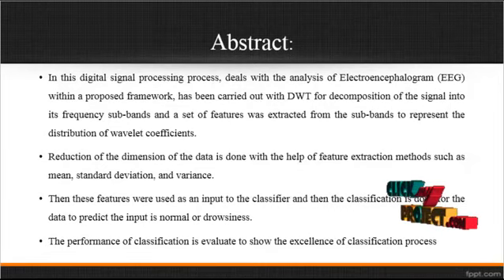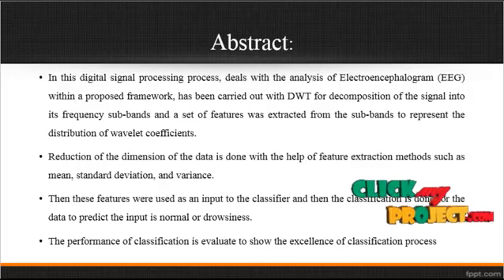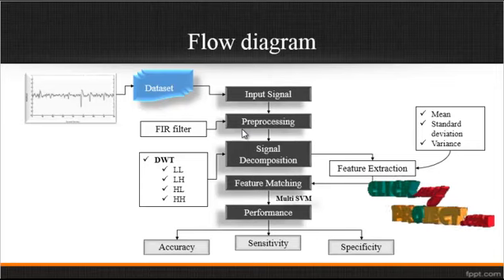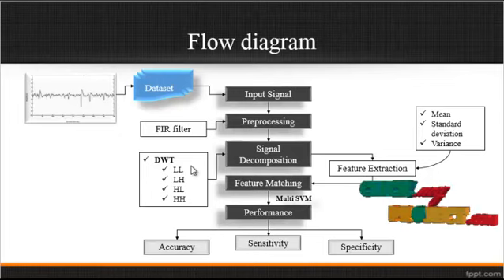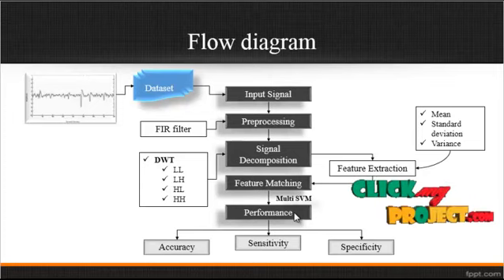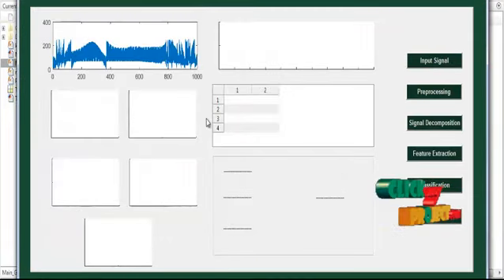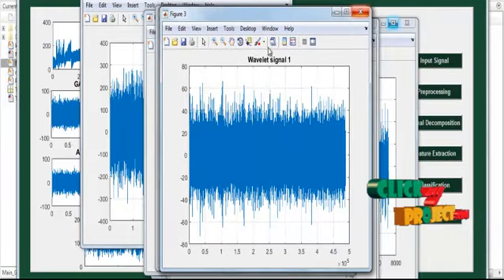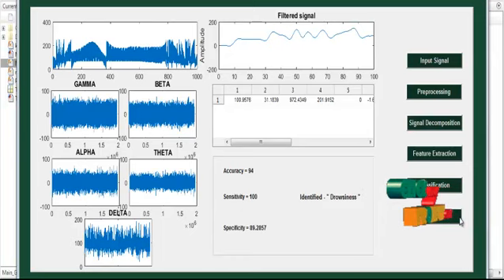Matlab Signal Processing Project - Driver Drowsiness Detection Spatiotemporal Image - ClickMyProject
In this digital signal processing process, deals with the analysis of Electroencephalogram (EEG) within a proposed framework, has been carried out with DWT for decomposition of the signal into its frequency sub-bands and a set of features was extracted from the sub-bands to represent the distribution of wavelet coefficients.Reduction of the dimension of the data is done with the help of feature extraction methods such as mean, standard deviation, and variance. Then these features were used as an input to the classifier and then the classification is done for the data to predict the input is normal or drowsiness. The performance of classification is evaluate to show the excellence of classification process

Including Packages
* Base Paper
* Complete Source Code
* Complete Documentation
* Complete Presentation Slides
* Flow Diagram
* Database File
* Screenshots
* Execution Procedure
* Readme File
* Addons
* Video Tutorials
* Supporting Softwares

Specialization
* 24/7 Support
* Ticketing System
* Voice Conference
* Video On Demand *
* Remote Connectivity *
* Code Customization **
* Document Customization **